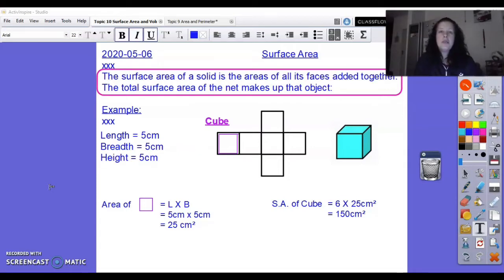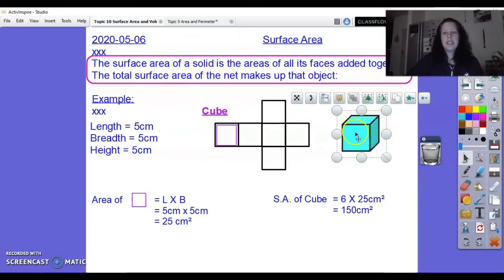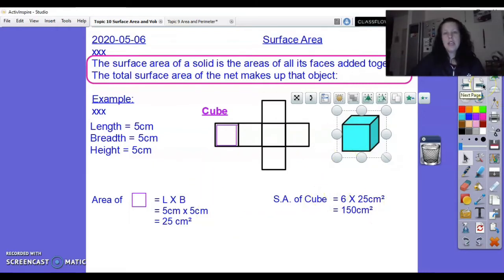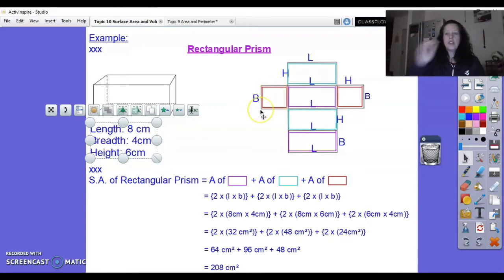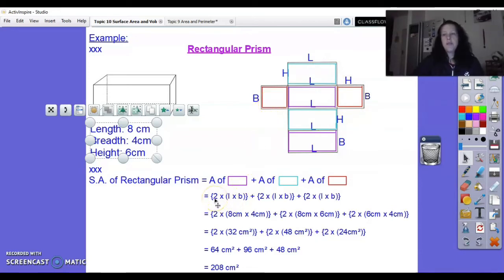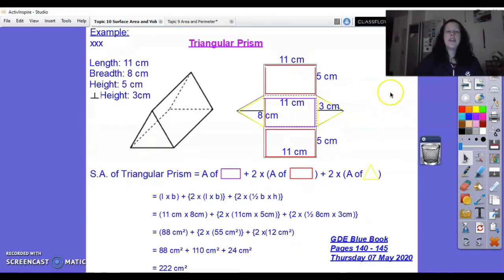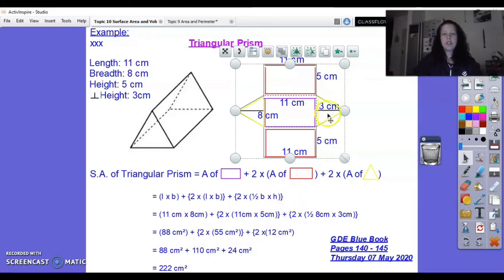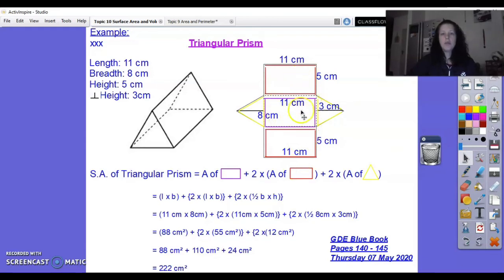Maths - Surface Area Wed 07 May 2020